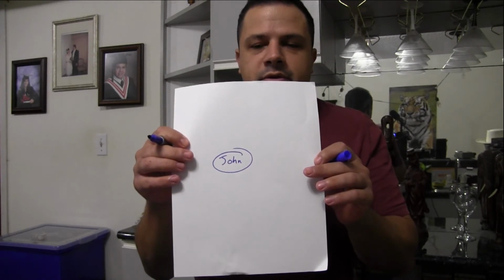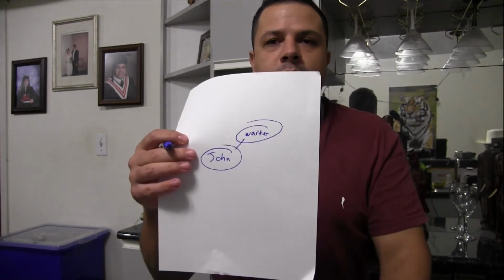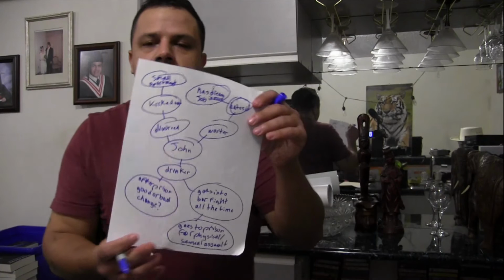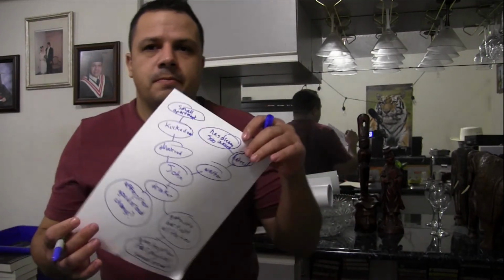Writing 101 Class 3 Character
Hi everyone,
If you are a novice or aspiring writer, this video is for you!
On the other hand, if you are a reader, this will help you understand why certain characters can be memorable. Understand the craft behind making a character seem real.

Enjoy and happy reading!